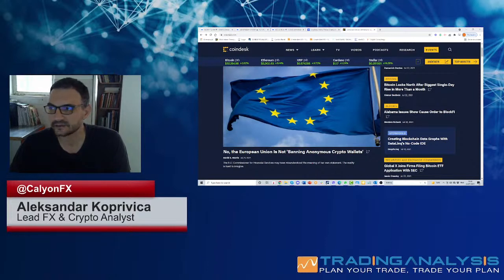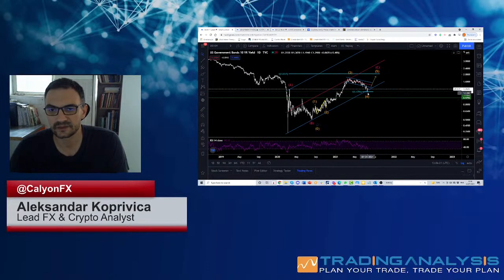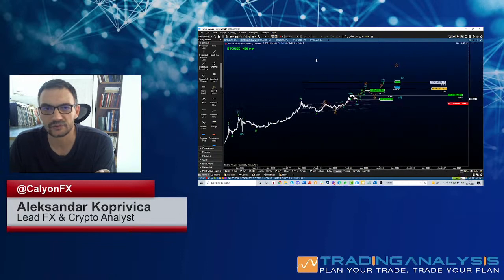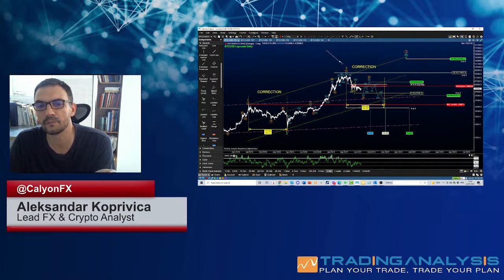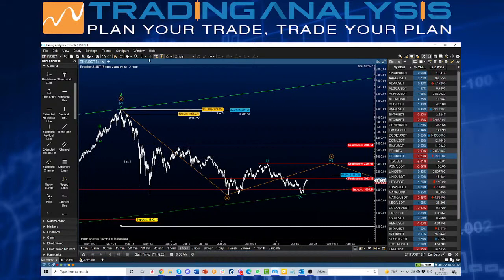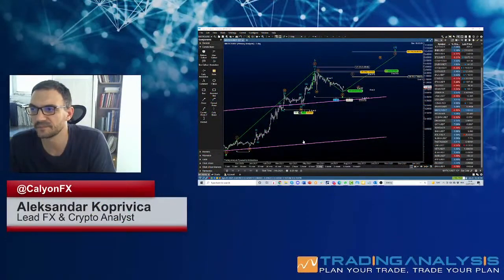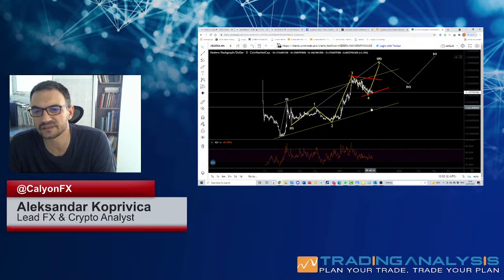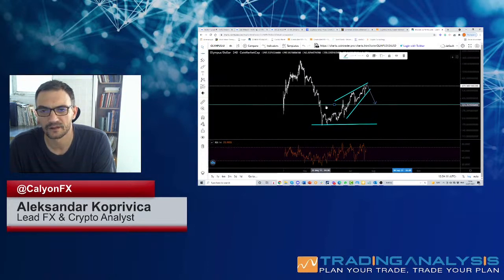Crypto Lab Live - Every Thursday 9am EST!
Join us every Thursday morning at 9am EST for Crypto Lab with Alex, our Lead FX & Crypto Analyst!  If you are not familiar with his work, you should be! His analysis of the crypto space is second to none, and he even forecasted and called the 3100 area Bitcoin low back in Dec of 2018 to within 30 points of the actual bottom!

Alex has a background in Banking and Finance, and he spent a number of years working in the Treasury Department for a large international bank. He brings over a decade worth of Technical Analysis experience to the table and is very passionate about financial markets.

Using Relative Rotation, Elliott Wave, and Fibonacci Analysis, we gain a trading edge by planning our trade and trading our plan. Our goal is to not only provide insightful analysis and trade alerts but as the quote from the infamous trading classic states, “We show you how to think and grow as a professional trader”